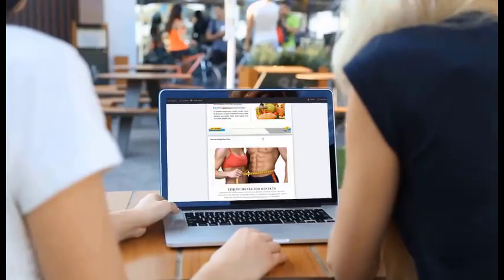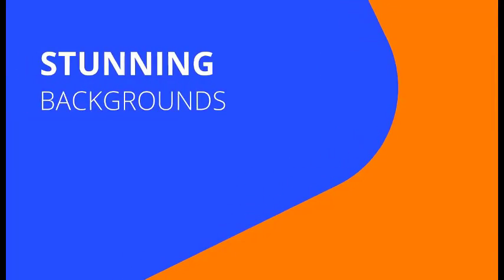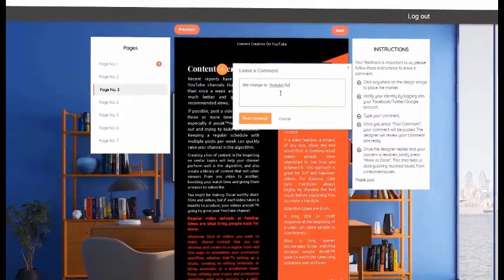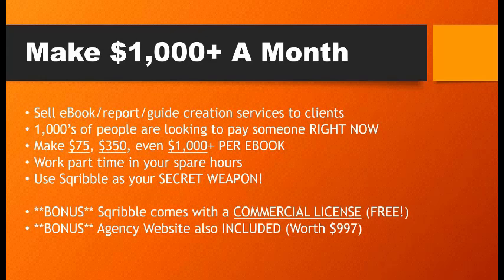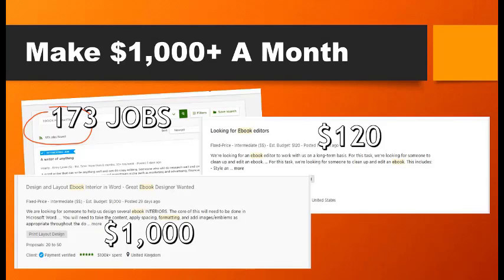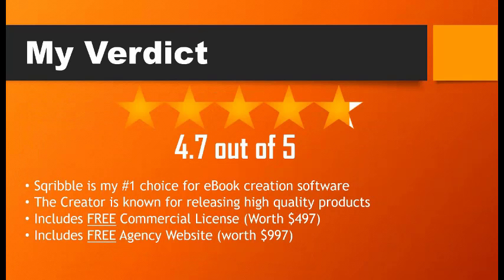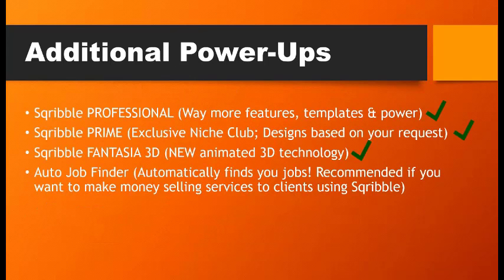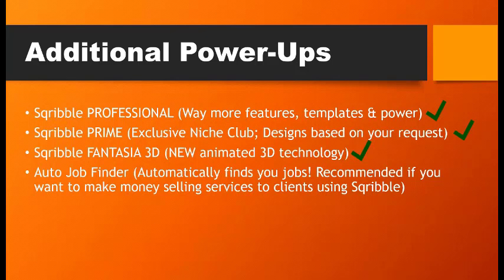Sqribble - Save time, money and stress with a brand-new eBook creator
Sqribble is a Brand new tool creates eBooks people love to read

Every day, I see people asking questions in forums or posting jobs on freelance websites, desperately trying to get help with creating their next eBook, free report or whitepaper.
To me, this shouldn’t be complicated, but it is. And I spent years battling with the same issues — content creation, design, formatting… fiddling with different tools, hiring experts, and throwing countless hours and bags of money down a huge hole.

Today, technology is finally catching up… and I’m excited to share a brand-new tool I’ve been praying to be made for years… it’s called Sqribble and it’s going to change the game for anyone who’s sick and tired of creating eBooks, Kindle books, reports and other PDFS the hard way!